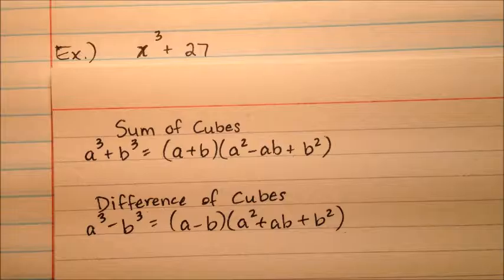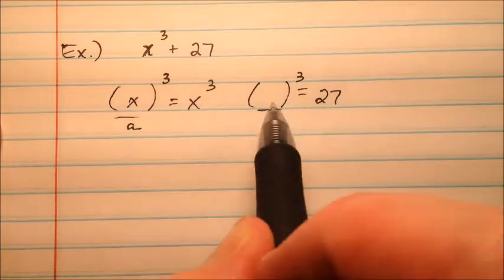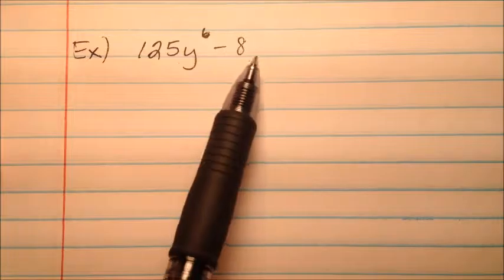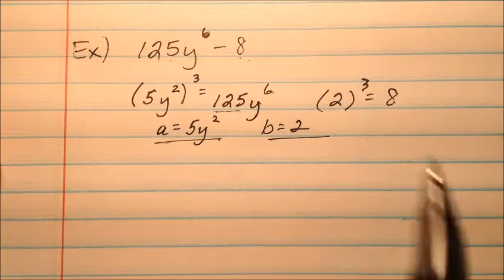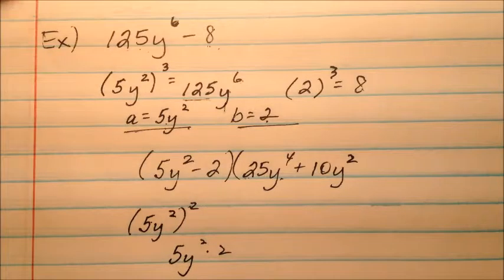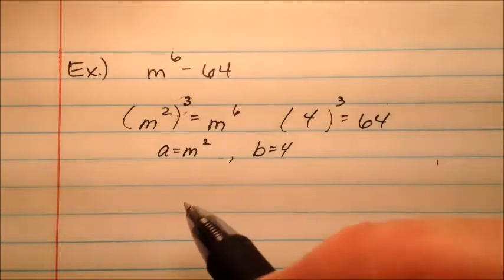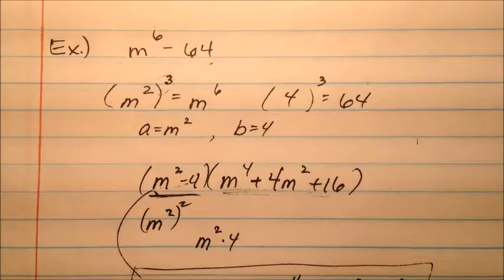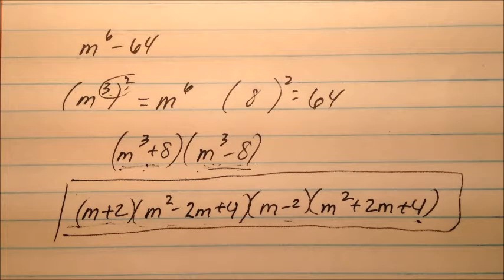Factoring Sum and Difference of Cubes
This video walks through several examples of factoring an expression using sum of cubes or difference of cubes. It extends the previous video of Factoring by Difference of Squares.